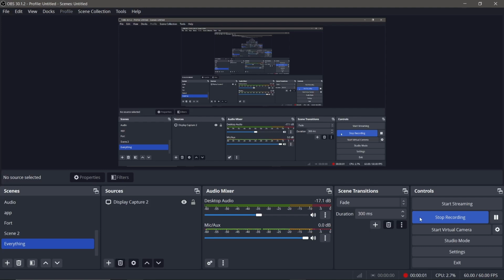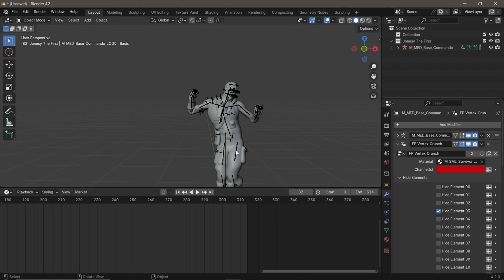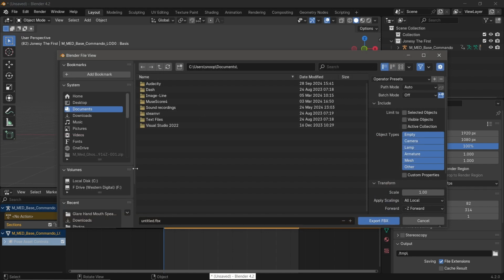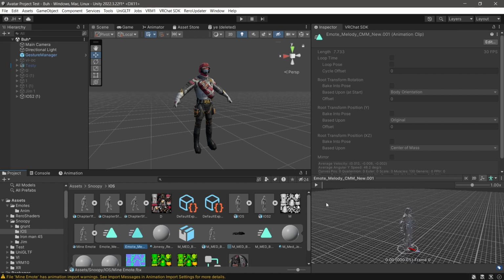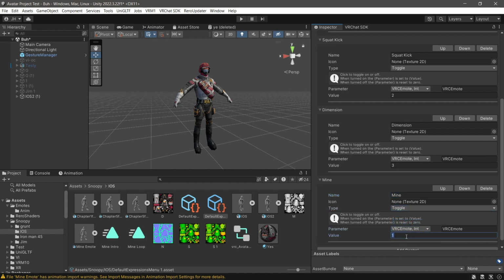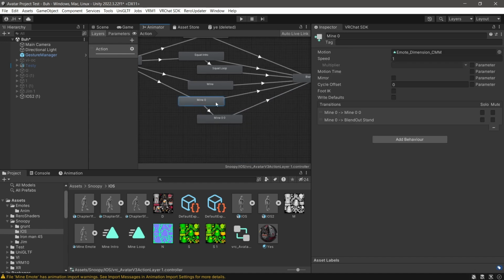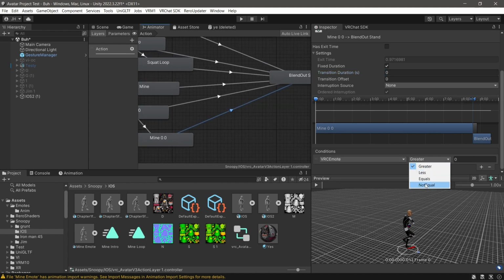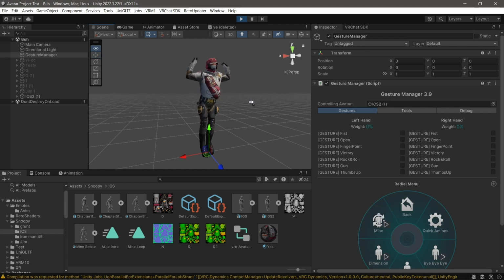How to add intro animations to VRChat emotes